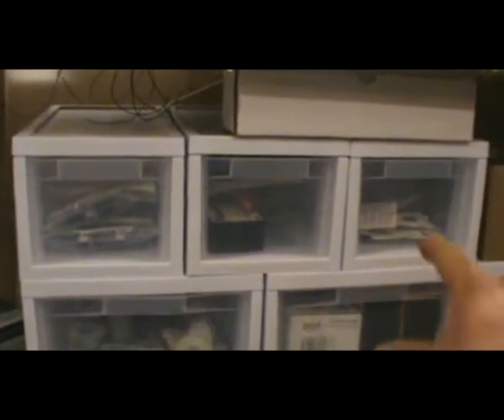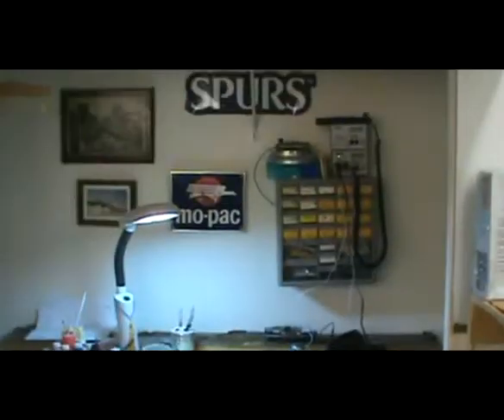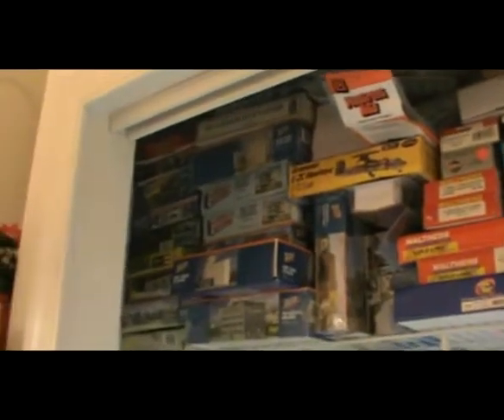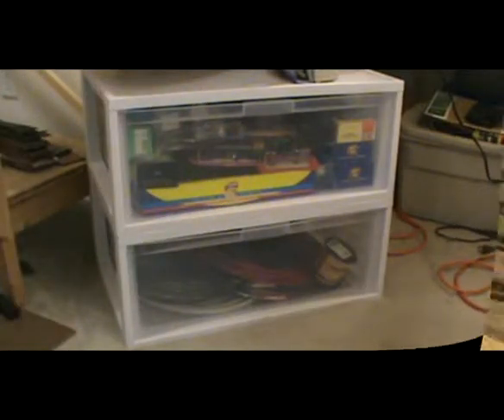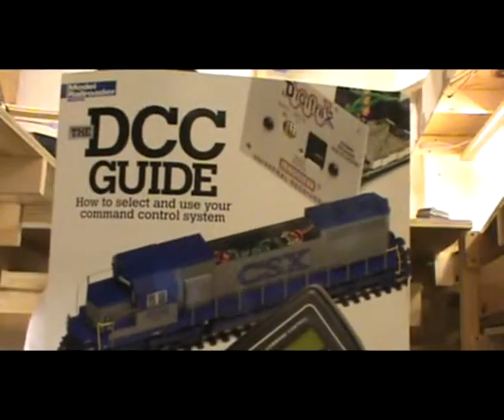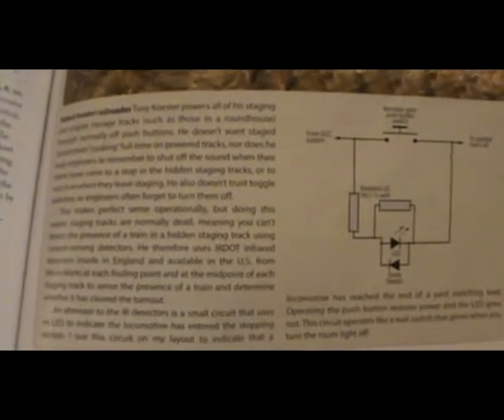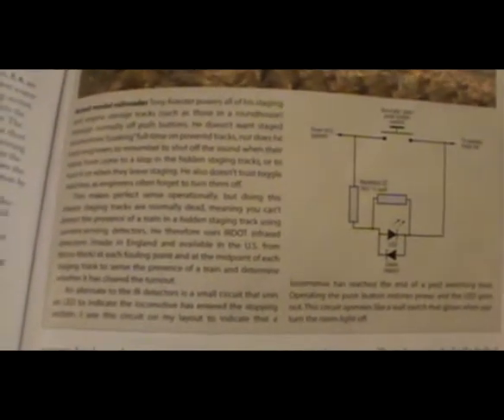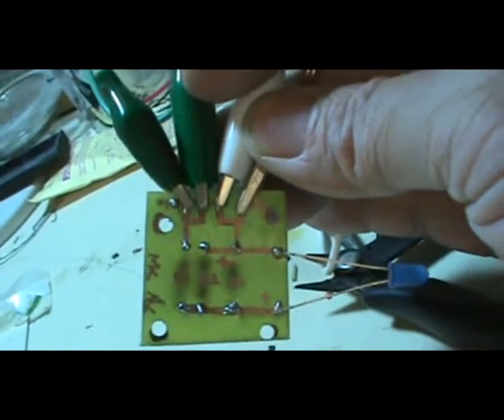MoKan Lines: Make a Circuit Card 1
A quick layout update plus a circuitboard I made to control staging tracks.